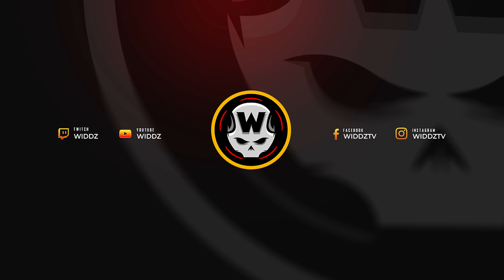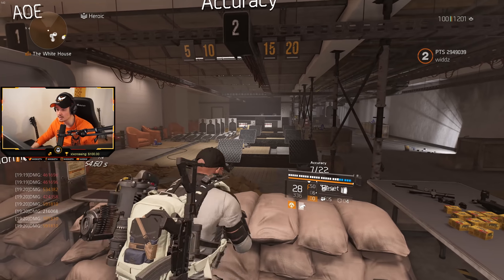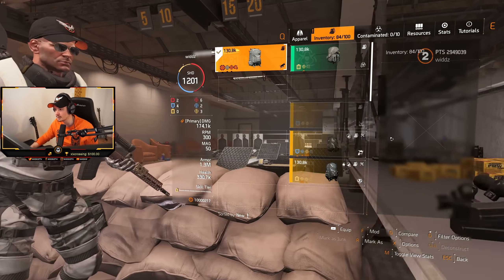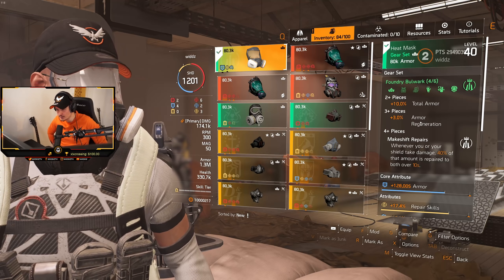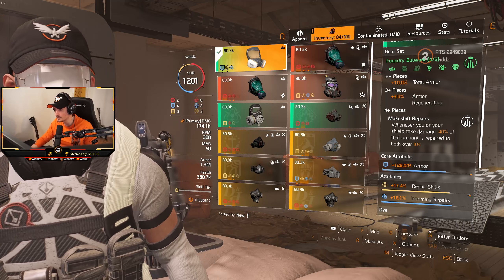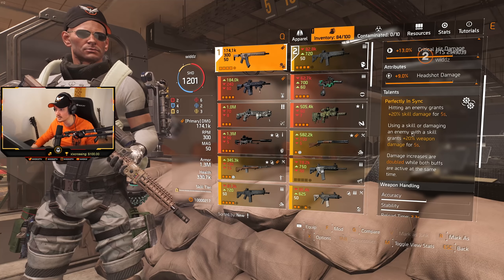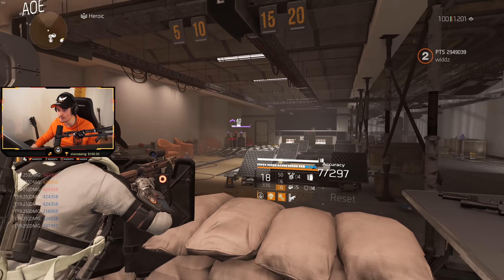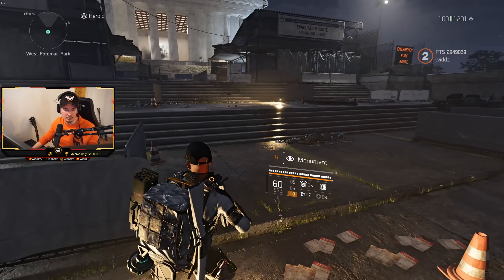The Division 2 | NEW OP Tank Gearset Foundry Bulwark